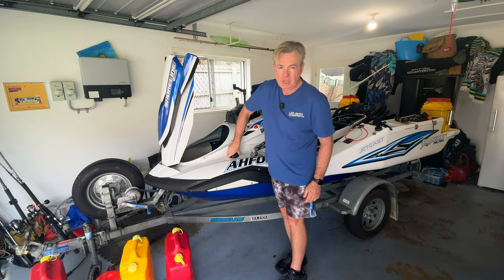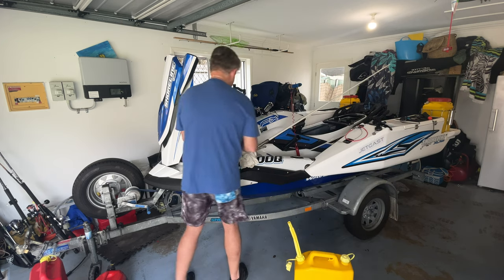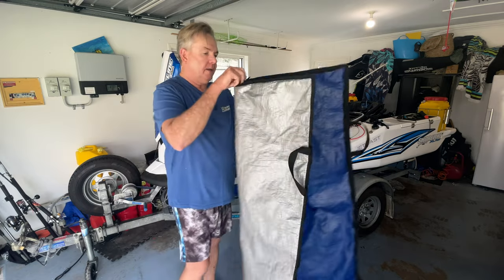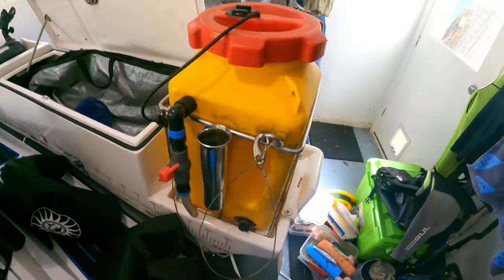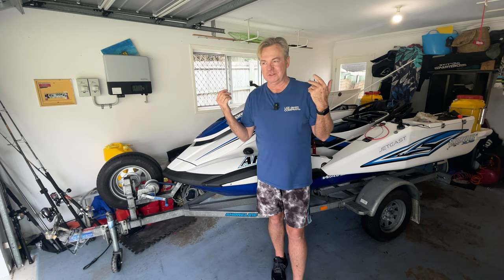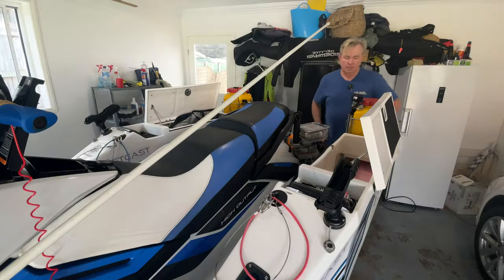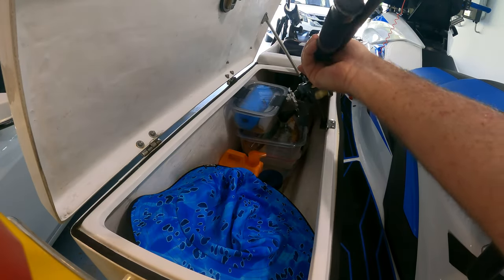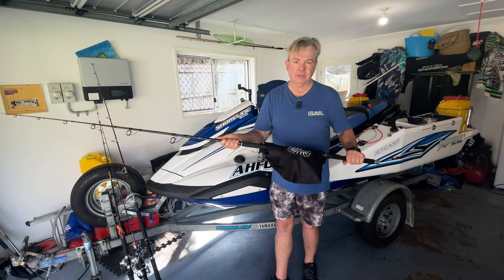The Big Day Out Part 1: Preparation for Offshore Fishing on a PWC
Part 1 of 3;  Tips to Make your Day Go Better!  Preparation for Fishing from a PWC.

In this video we'll cover the prep work I always do before I go offshore.  The upcoming trip I will be targeting Mulloway (Jewfish) using jigs and live bait, so here are the regular things I do to prepare my Yamaha Waverunner and fishing equipment  for a fishing trip. The info is applicable to owners of any brand of Personal Watercraft who want to venture out to sea in search of trophy fish!

Topics include:
- Fuel: Calculating how much you need   0:30
- What additional safety gear I carry each trip and why 4:03
- What "catch/fish Bag"  to carry, gloves, gaffs, lights   7:09
- Safeguarding your Sounder 13:00
- Quick ski and trailer checks 13:56
- Fishing kit I carry and why  15:25
- Fishing rod and reel prep and care on the water  19:46

Part 2 is the actual fishing trip:  The very next day after shooting this I headed off to one of our favourite spots. There is a little teaser at the end of this video to show you  it was a VERY good day!  Please make sure you watch that video to see why! (It will be available on YouTube a few days after this one.  Sneak peek at 25:22 )

As usual, we appreciate all feedback via the comments section below the video, "Likes", and subscriptions!  Please show your support to our channel and encourage us to do more.

Content Id:  8S4ET9IW3Z57NPC1